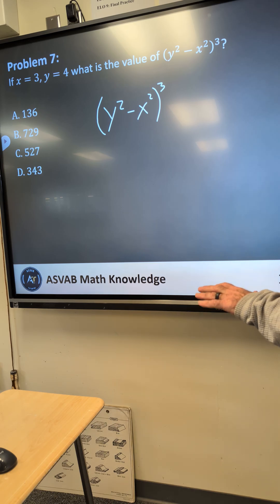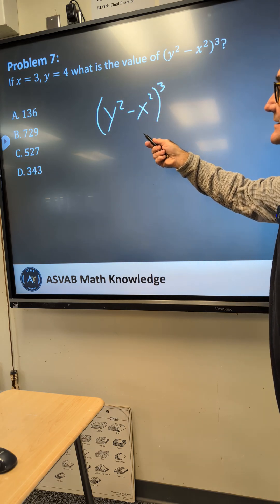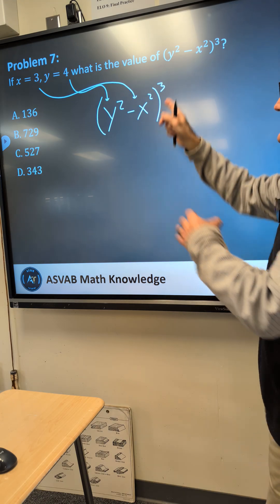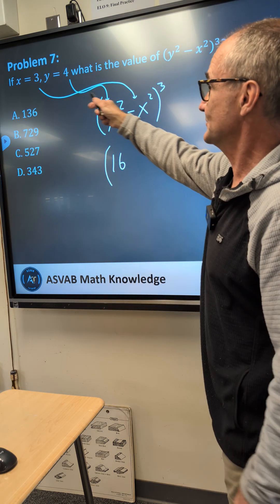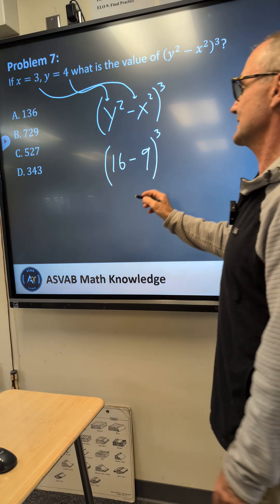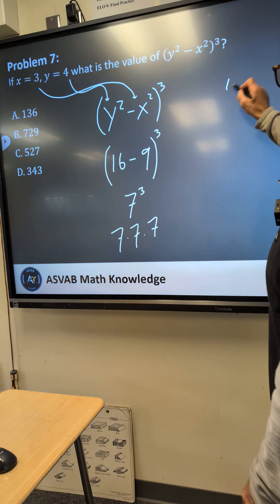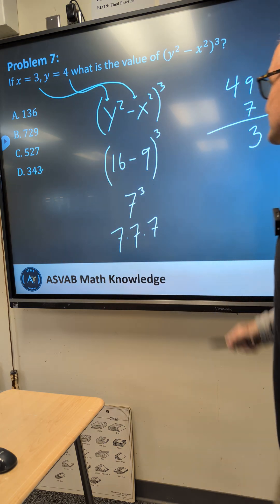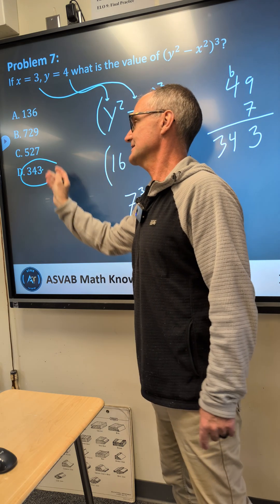ASVAB Math Knowledge, Algebra Substitution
Good math problem for the ASVAB military placement exam, mathematical Knowledge @ColfaxMath